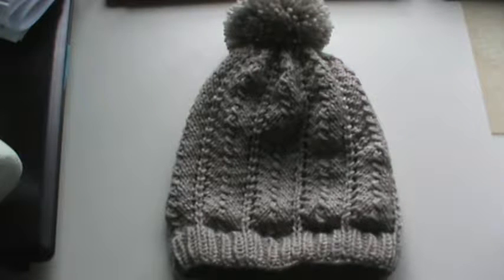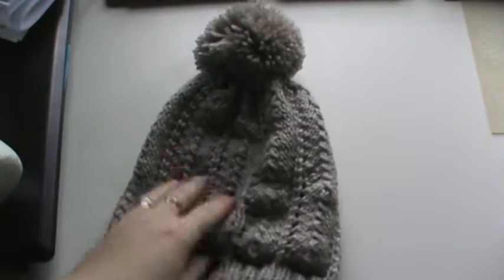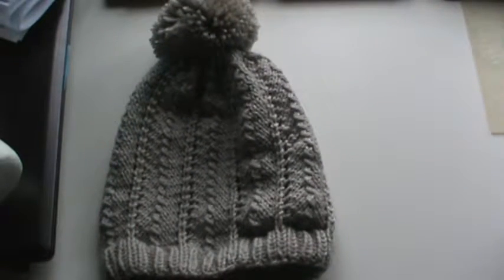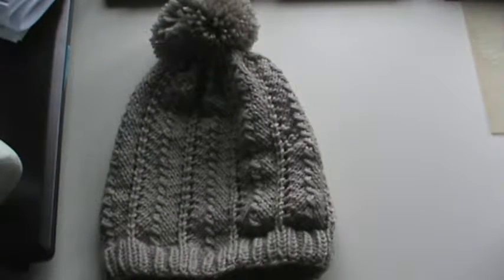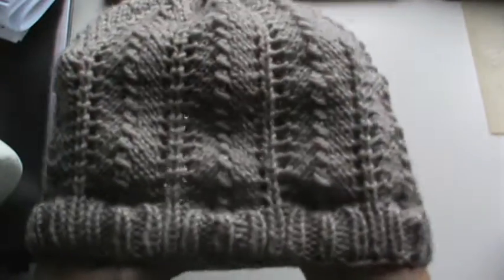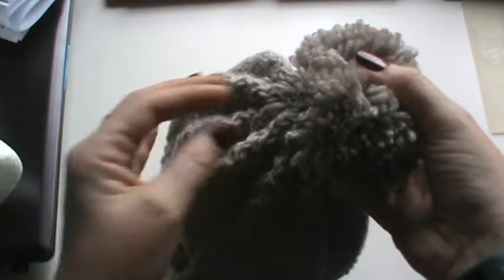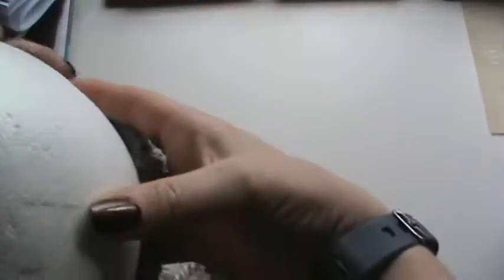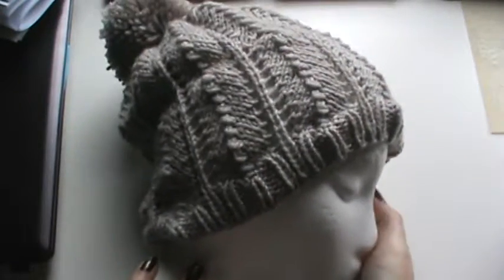First finished project of March!